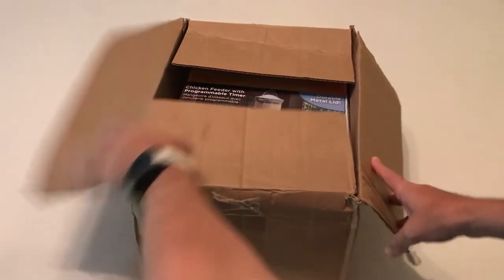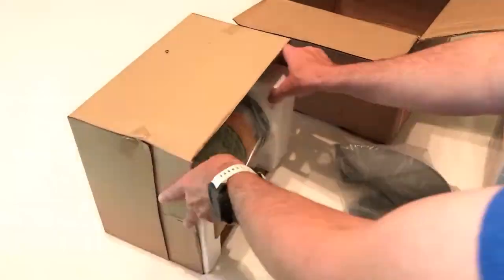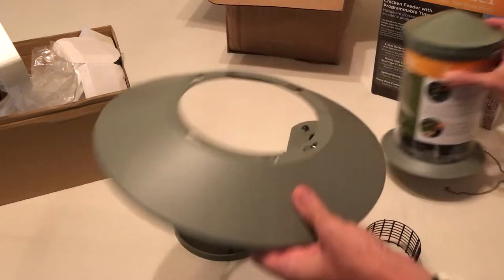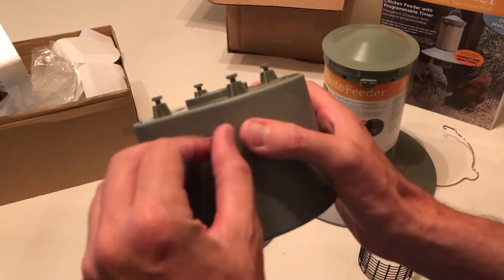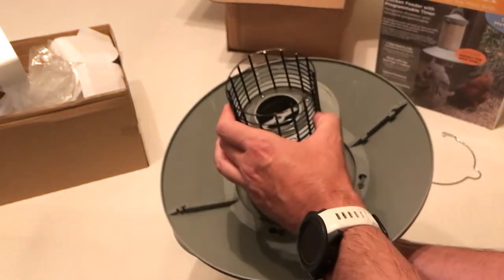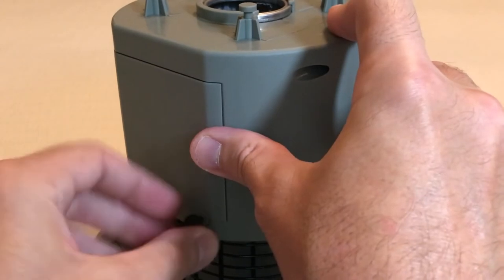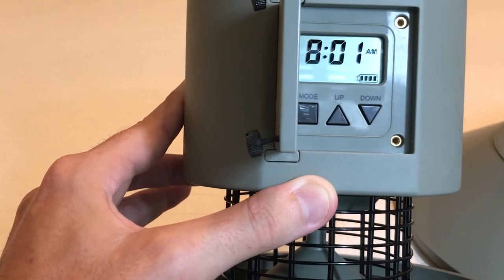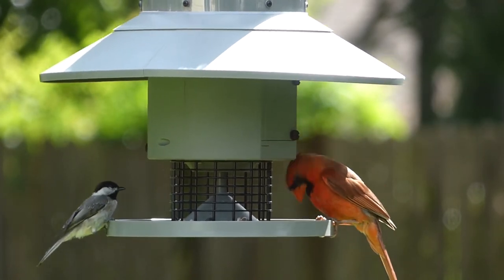Wingscapes (Moultrie) Automatic Bird Feeder - Unboxing & Setup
This is an unboxing of the Wingscapes AutoFeeder Automatic Bird Feeder.  More information about this feeder can be found at the following Amazon
Below are hyperlinks to key points in the video:
* Items Included & Assembly: 1:27
* Setting the timer: 5:12
* See the feeder drop seed: 7:19
* Birds enjoying the feeder: 7:31